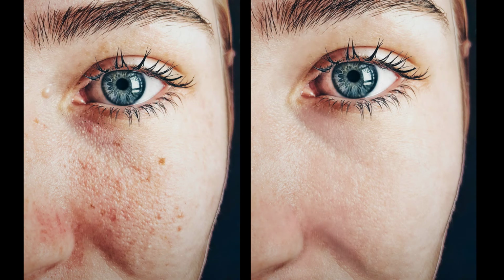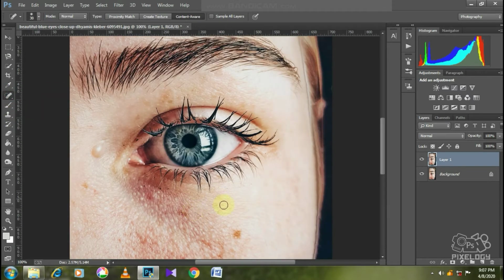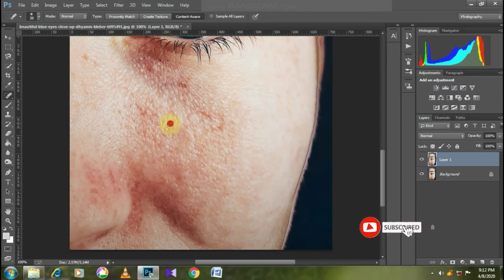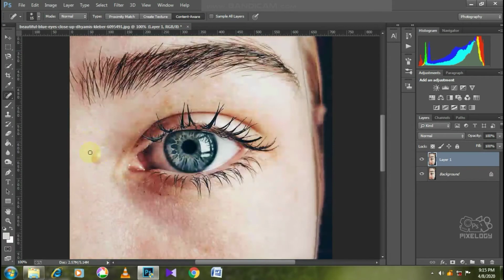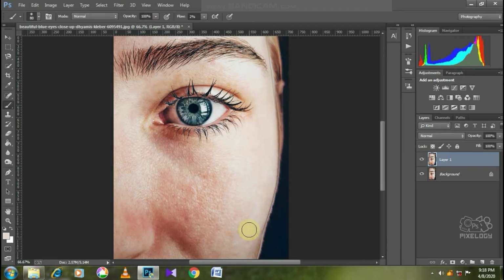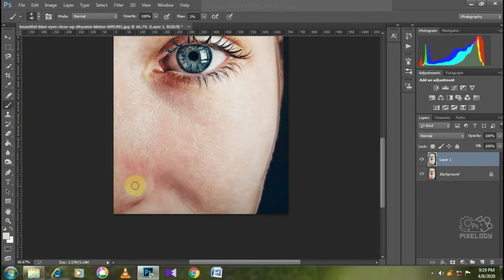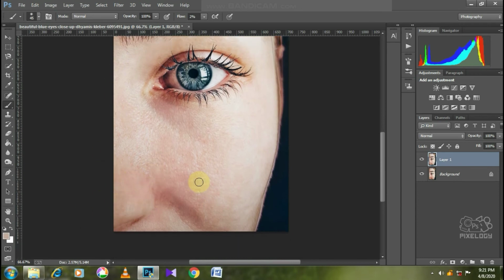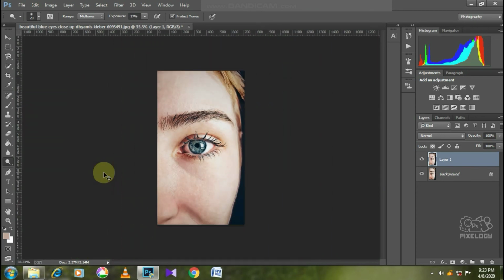How to remove blemish or spot from skin in photoshop CC [Easy] in just 2 minutes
In this video I will be explaining how to remove spots from skin naturally.. in a easy way